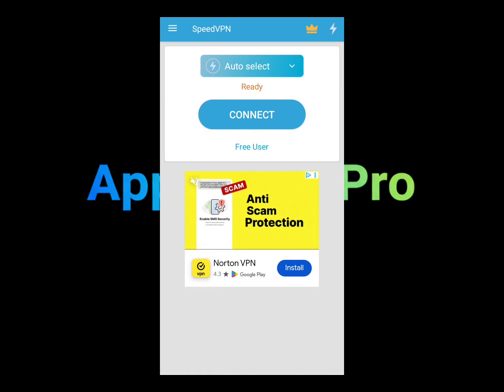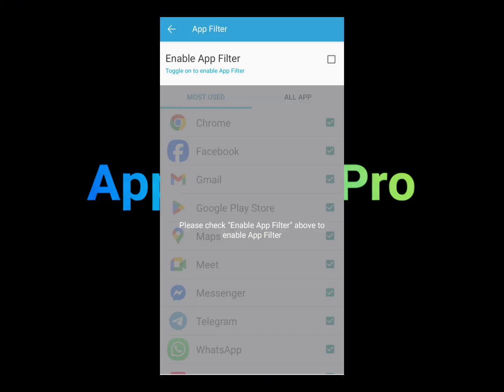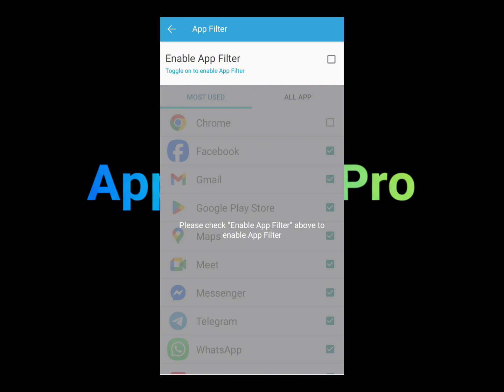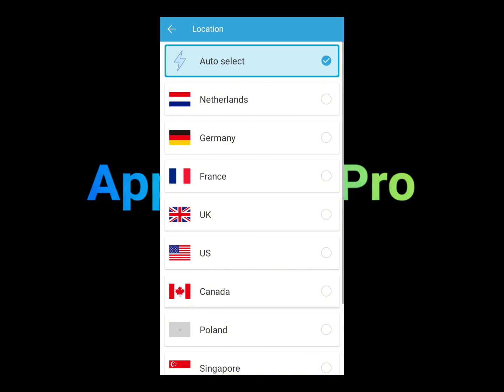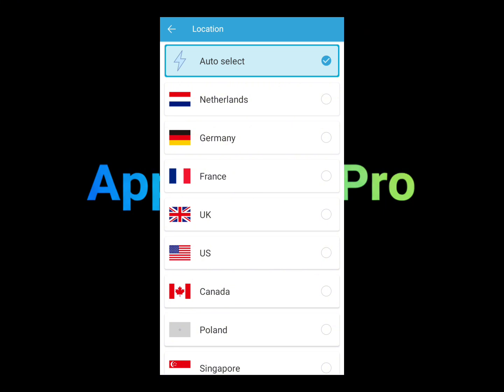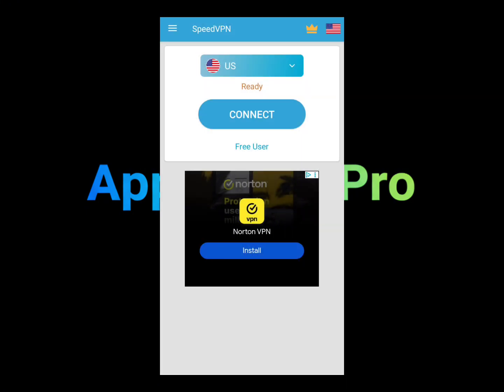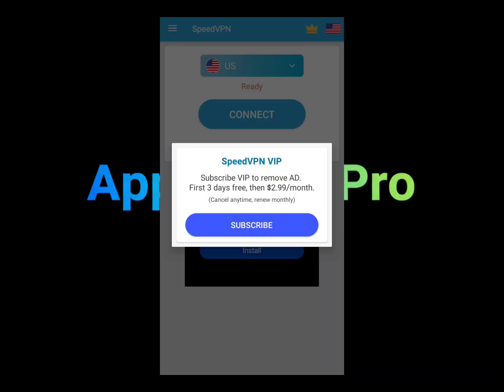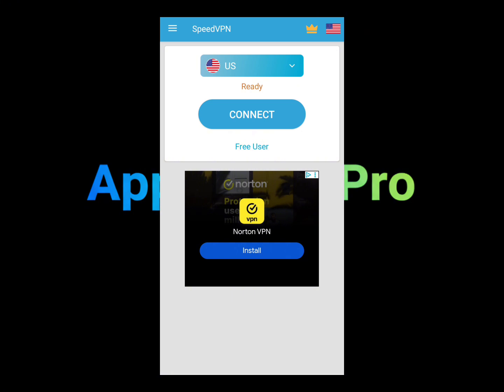SpeedVPN how to use